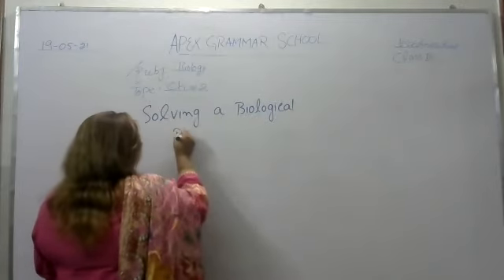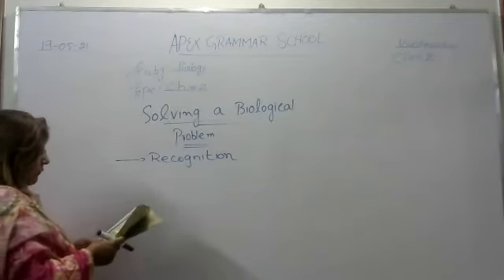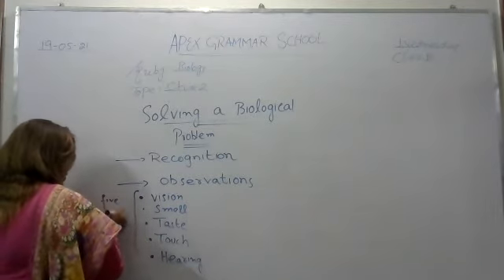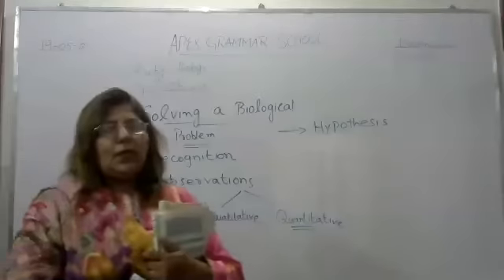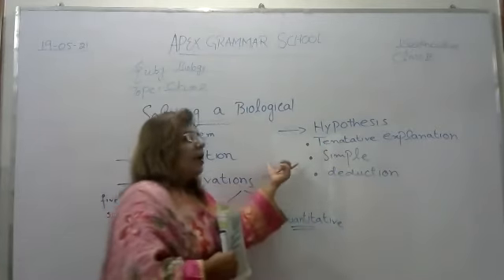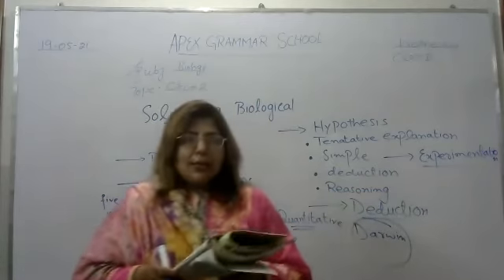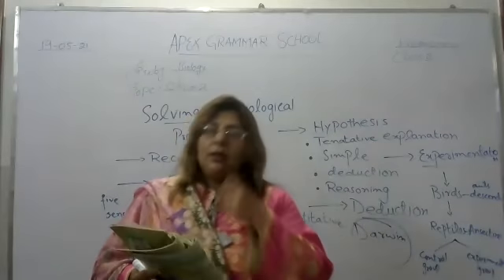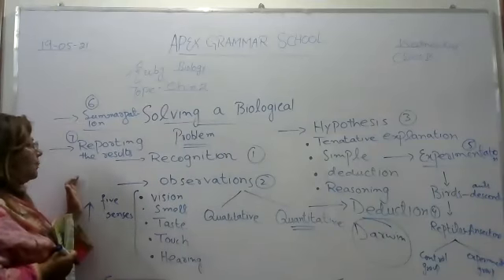Biology IX, Wednesday, 19.05.2021